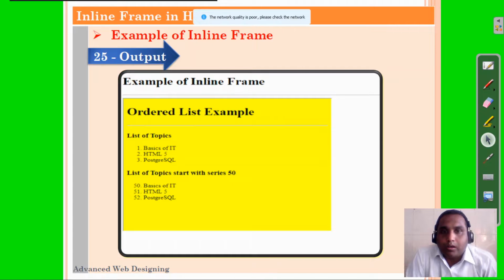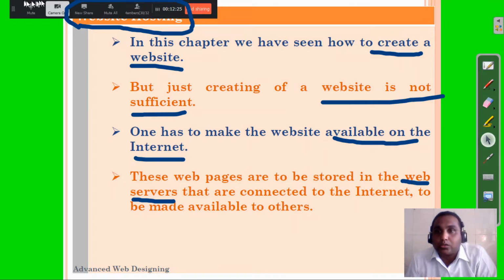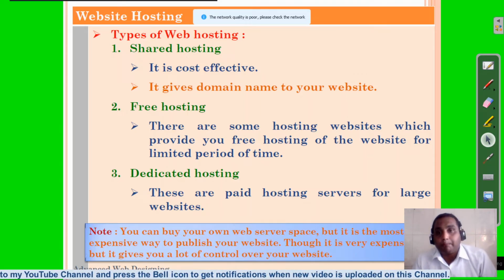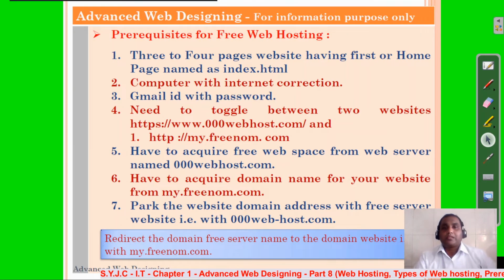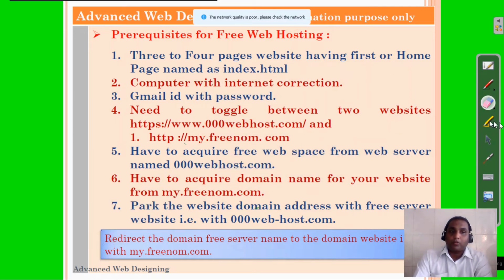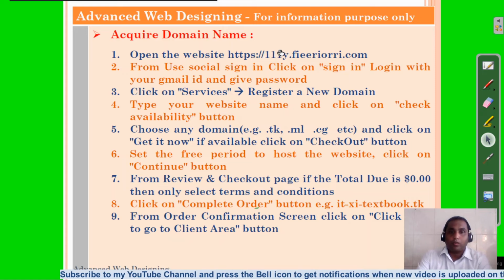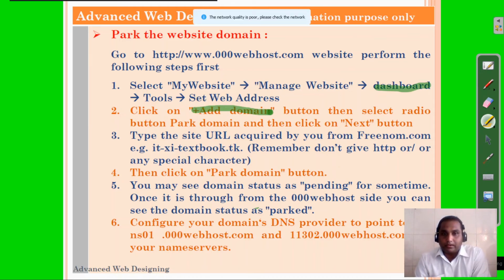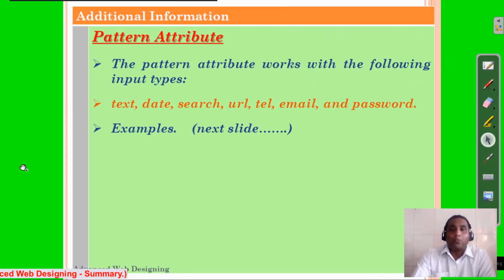Advanced Web Designing - Part 8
S.Y.J.C - I.T - Chapter 1 - Advanced Web Designing - Part 8 (Web Hosting, Types of Web hosting, Prerequisites for Free Web Hosting, Steps to Acquire free webspace, Acquire Domain Name, Park the website domain, Redirect the domain to free server, Advanced Web Designing - Summary.)